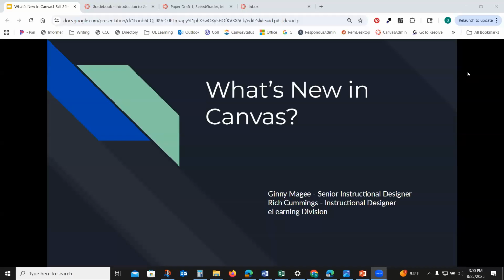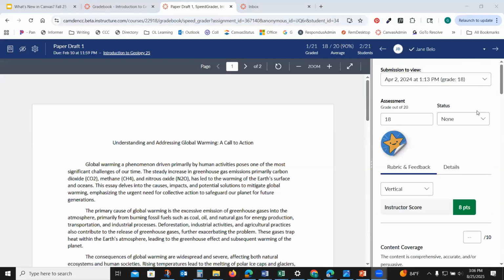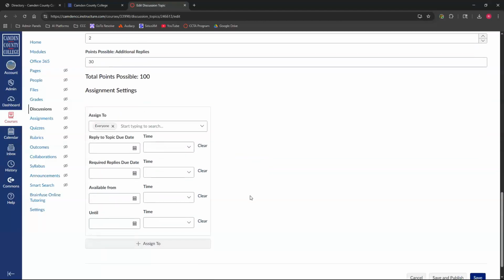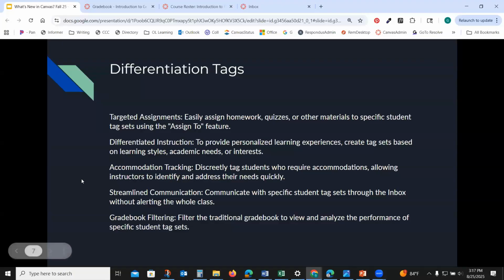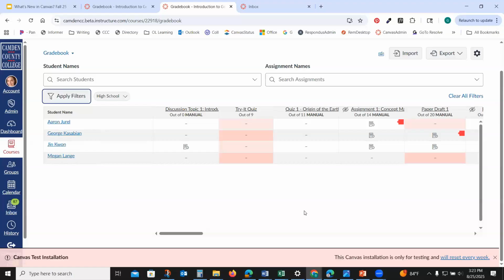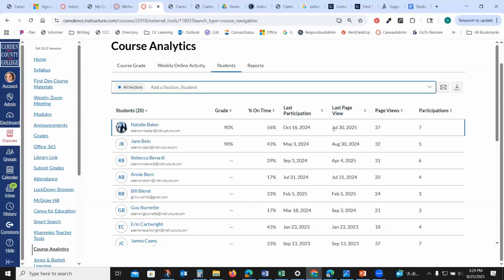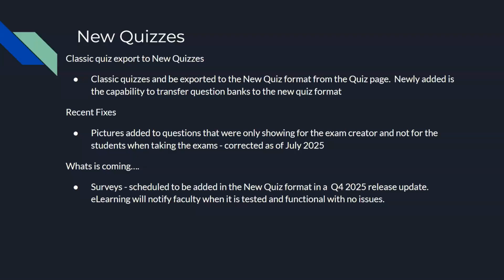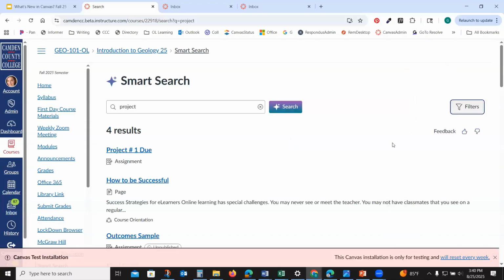What's New in Canvas 2025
This webinar provided CCC faculty with an overview of Canvas updates and new features that were rolled out in the first half of 2025, including SpeedGrader upgrades, differentiation tags, discussion checkpoints, New Quizzes upgrades and more.